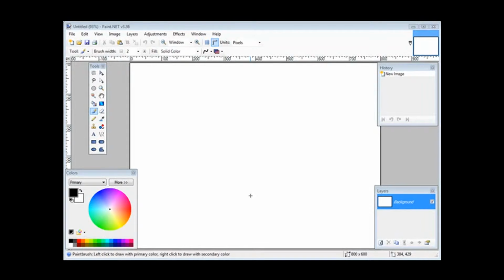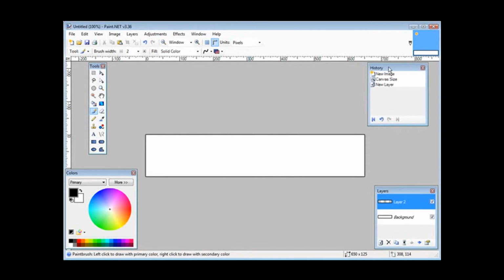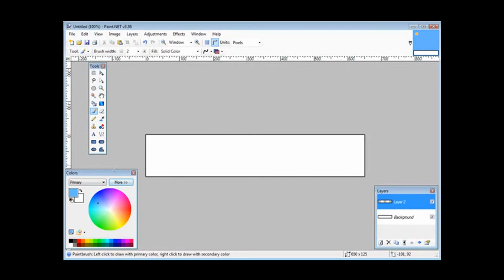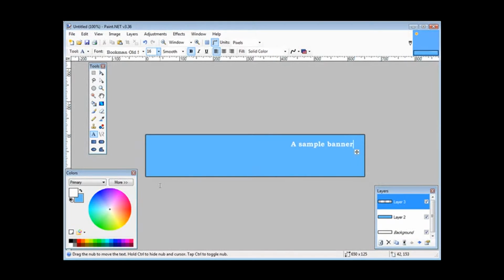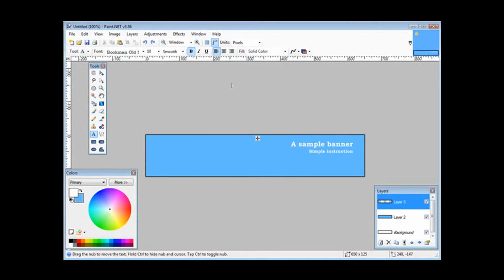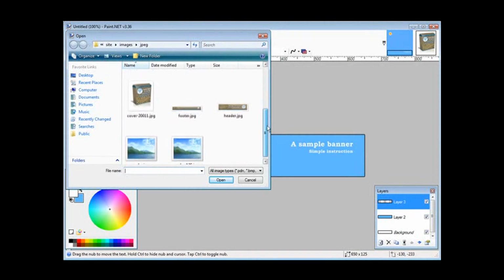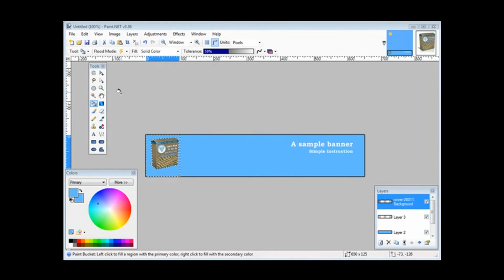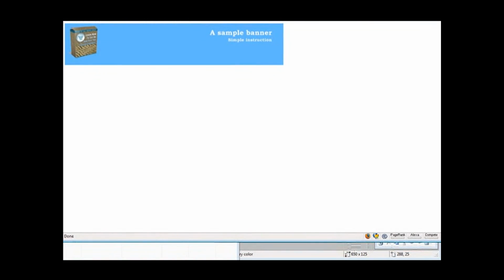How To Create Your Own Banners